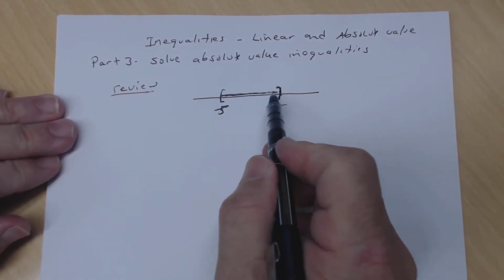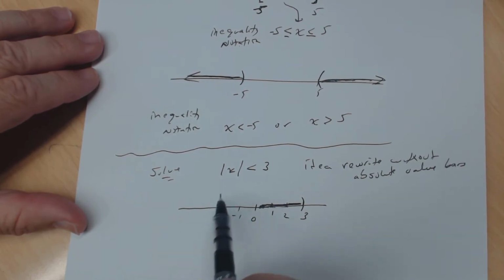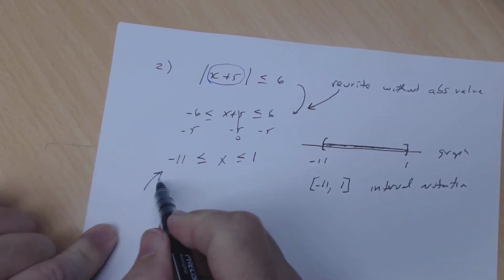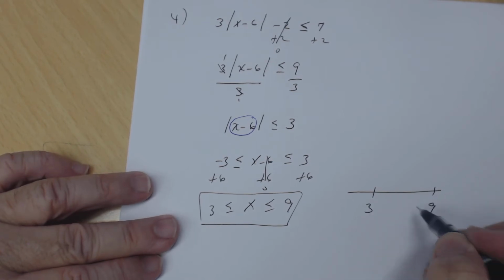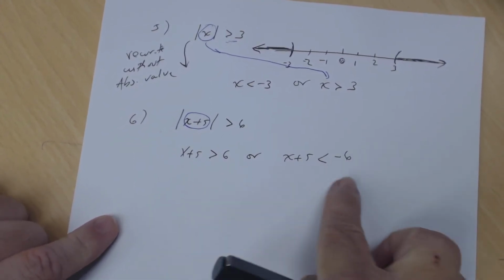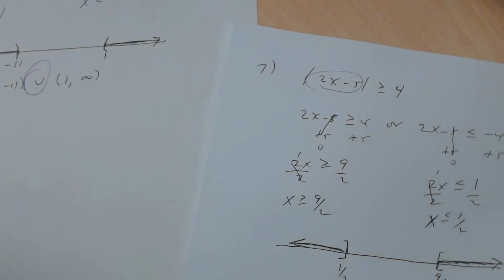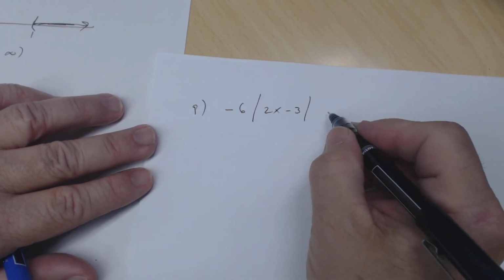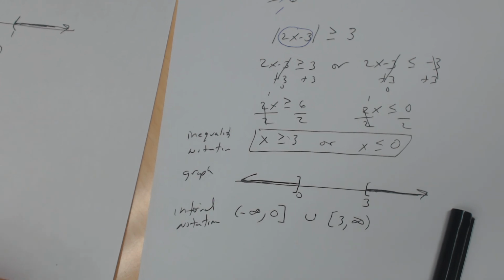1 7 part 3